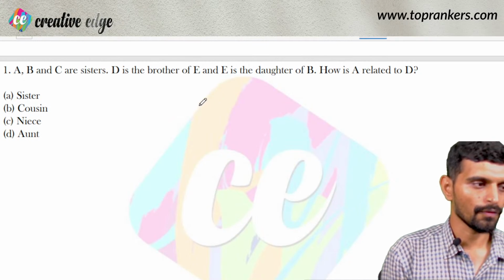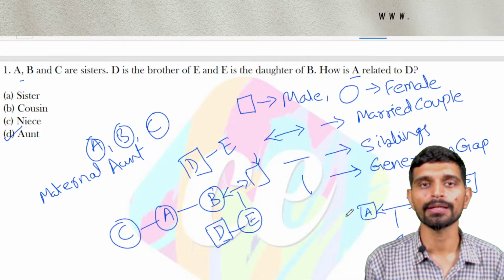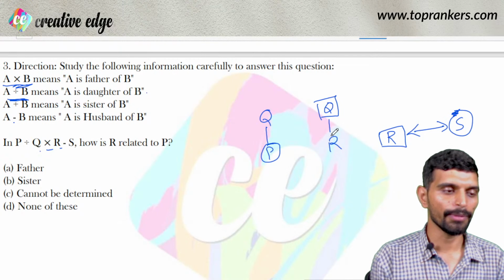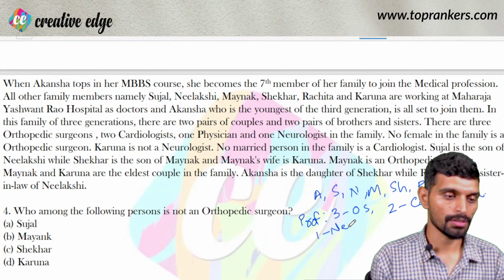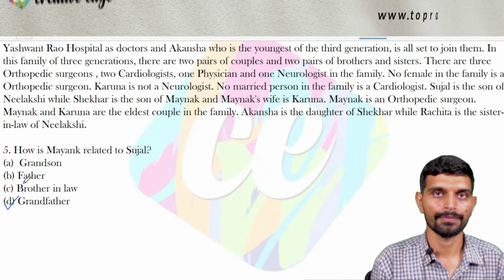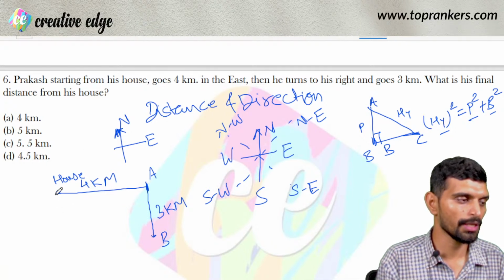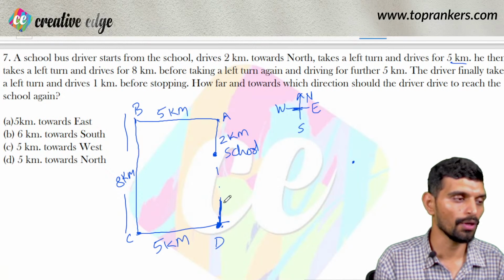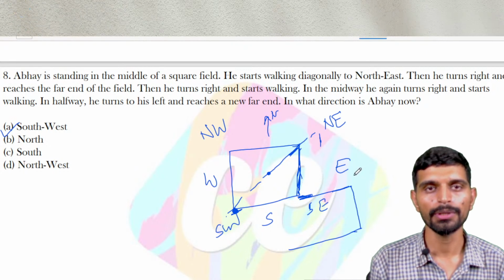NATA III Attempt 2022 | Blood Relations, Distance & Direction for NATA | NATA Exam Preparation 2022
NATA III Attempt 2022 | Blood Relations, Distance & Direction for NATA | NATA Exam Preparation 2022.  This Video is going to help you with NATA III Attempt Preparation with all the Time Speed & Distance Revision for NATA. This video will mainly around NATA 2022 Exam Preparation.